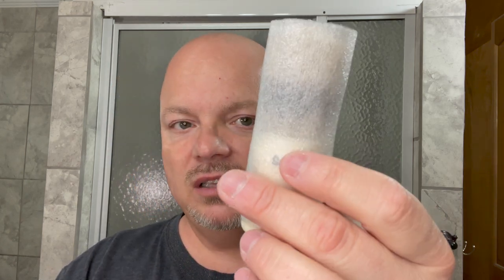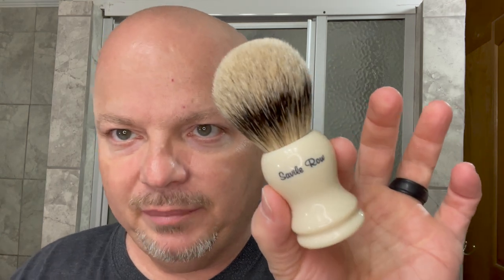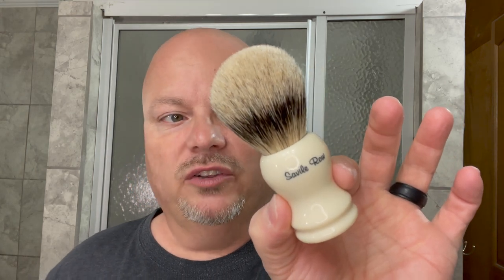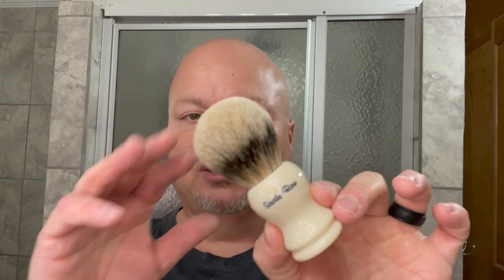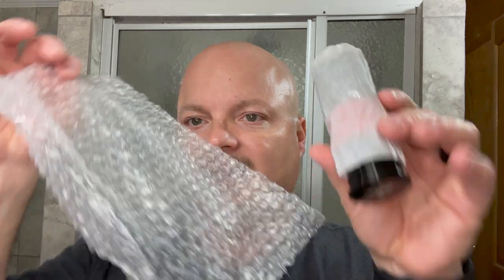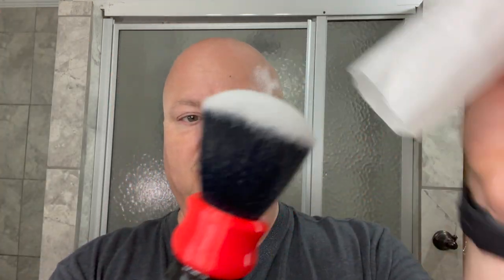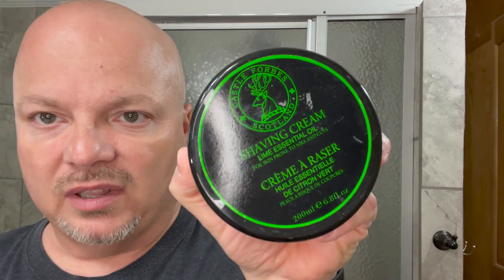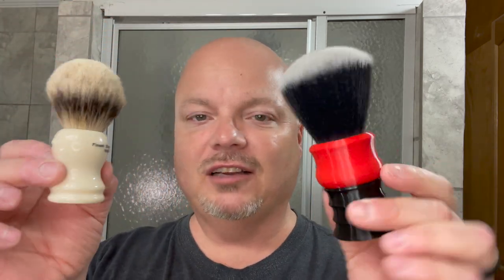Shaverage & Unboxing Episode #19